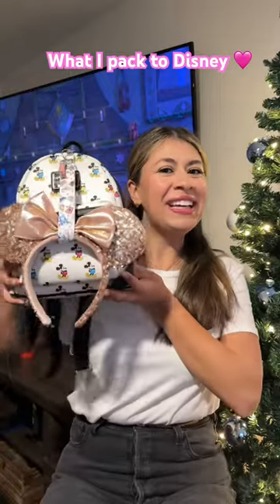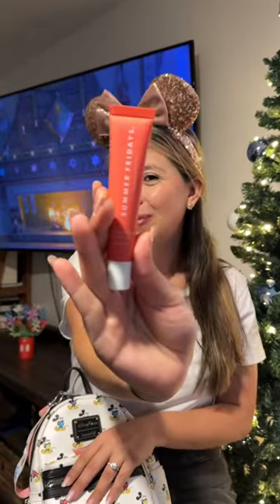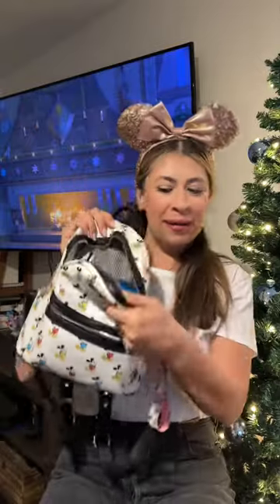What’s in my Disney bag! | ft. Mickey Mouse Loungefly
Embark on a magical Disney adventure with me as I unpack the essentials in my trusty Mickey Mouse Loungefly backpack. From stylish Minnie Mouse ears to a practical Kate Spade card case, my bag is filled with a blend of charm and functionality.

The iconic Minnie Mouse ears add a playful touch, while the Kate Spade card case keeps things organized with a hint of Disney flair. Tying in a touch of luxury is my Coach monogram wristlet, showcasing individuality amidst the magic.

Digging deeper into my bag, find practical essentials like tissues, Vaseline, and Advil—ensuring I'm prepared for any adventure the happiest place on earth throws my way.

Join me on this brief journey through the contents of my Disney-bound backpack. It's a mix of style, nostalgia, and practicality that sets the stage for a magical experience. Pack your essentials and let the enchantment begin!